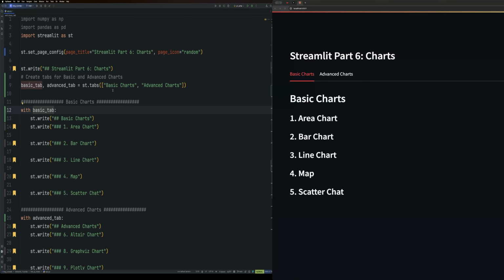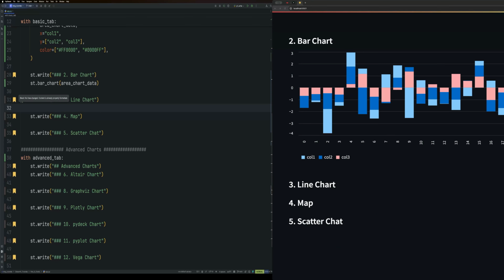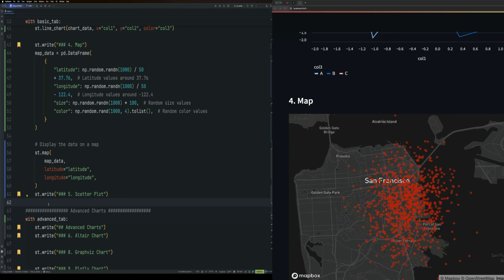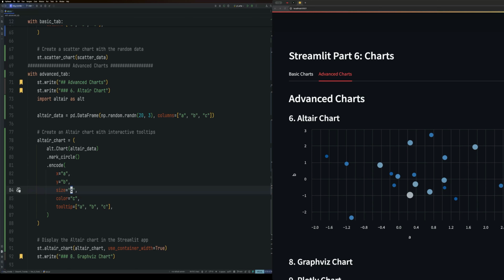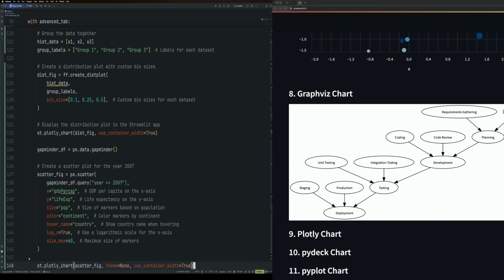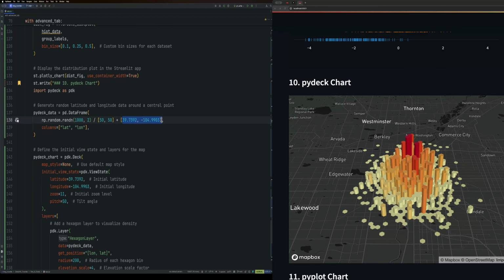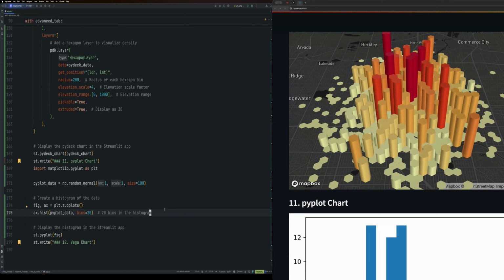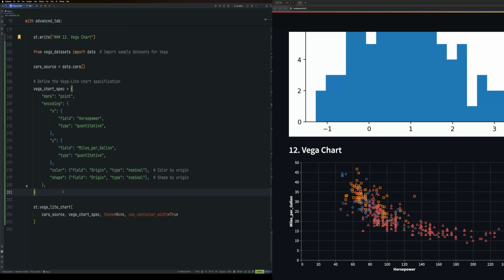Streamlit Charts Made Easy for Beginners!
In this episode of our Streamlit tutorial series, we take a deep dive into chart creation. We’ll guide you through building both Basic and Advanced charts to enhance your Streamlit applications.

We begin by setting up tabs to separate Basic and Advanced Charts. In the Basic Charts section, we walk through how to create area charts, bar charts, line charts, map charts, and scatter plots using Streamlit’s built-in charting tools.

Next, in the Advanced Charts section, we demonstrate how to leverage third-party libraries for more complex visualizations. We cover:

- Altair for detailed scatter plots,
- Plotly for interactive distribution charts,
- PyDeck for geospatial visualizations,
- Matplotlib for traditional plotting, and
- Vega for JSON-defined charting.

By the end of this tutorial, you’ll have the skills to create a variety of powerful visualizations, giving your Streamlit apps a professional touch.

Timestamps:
00:00 – Introduction

00:12 – Setting Up the Layout

00:28 – Basic Charts Overview

02:08 – Advanced Charts Overview

02:14 – Altair Charts for Advanced Scatter Plots

03:03 – Graph Visualizations with Node-Edge Graphs

03:17 – Plotly Charts for Distribution Plots

04:15 – Geospatial Data Visualization with PyDeck

05:17 – Matplotlib and Vega Charts

06:39 – Conclusion and Next Steps

Tune in to elevate your data visualization skills with Streamlit!